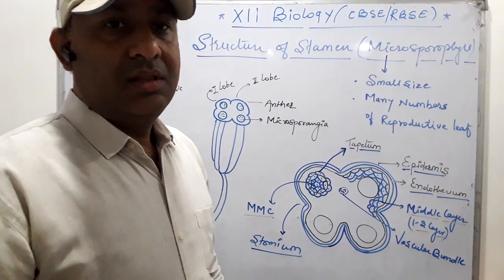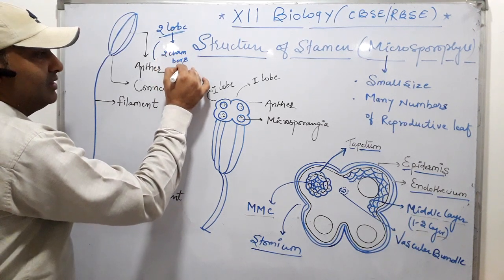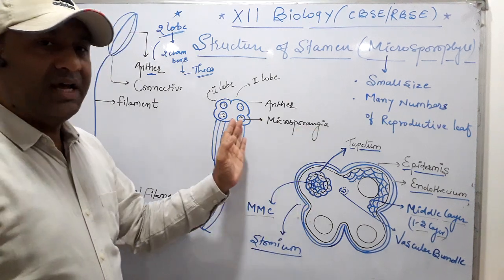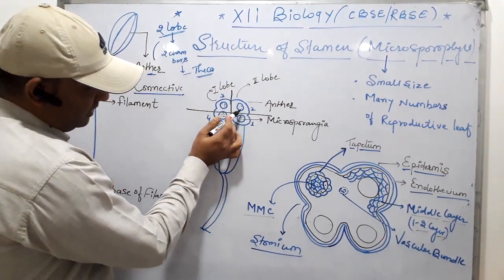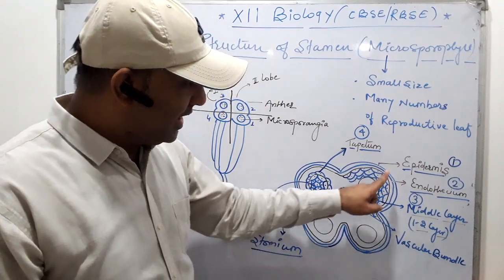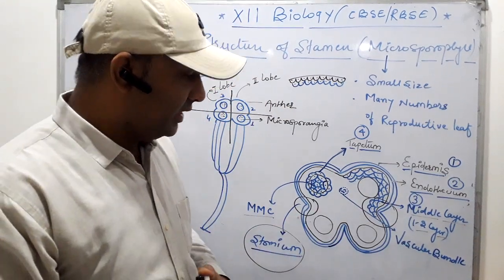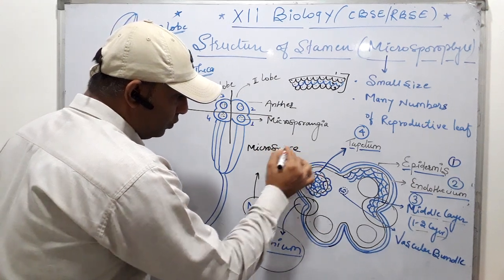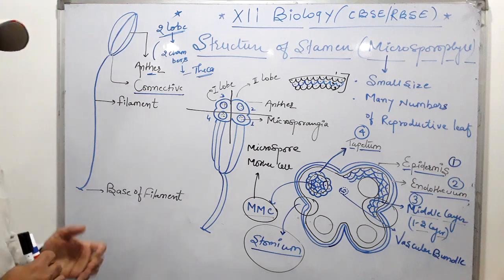Anther structure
In this video structure of Anther and microsporangia